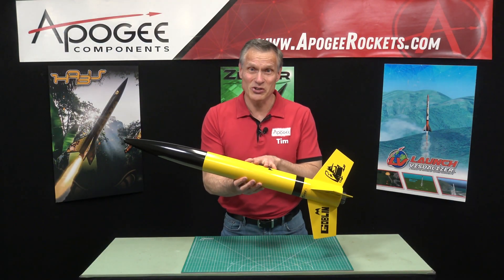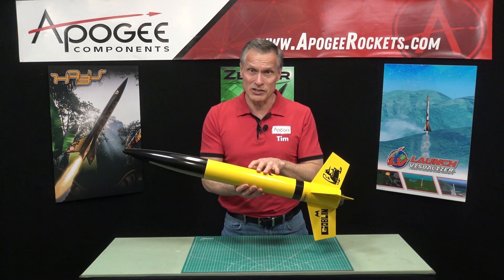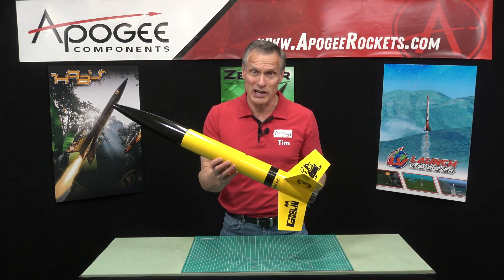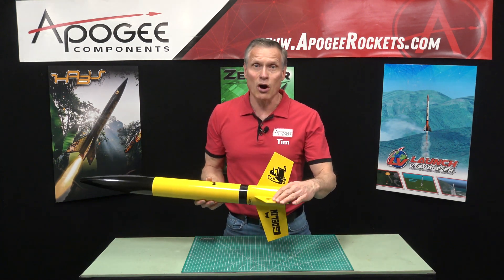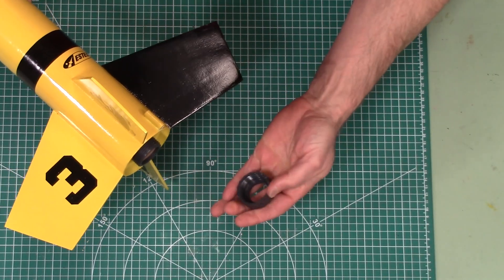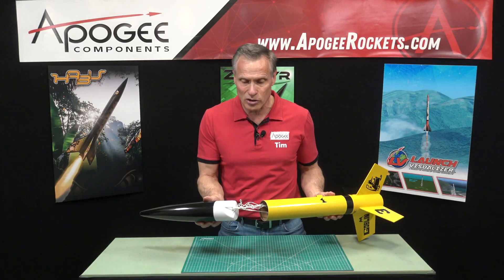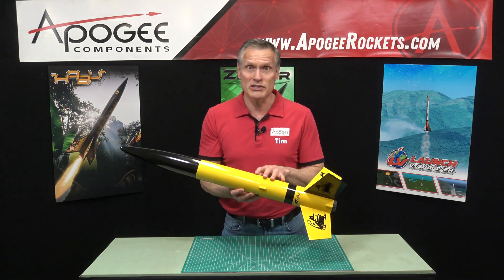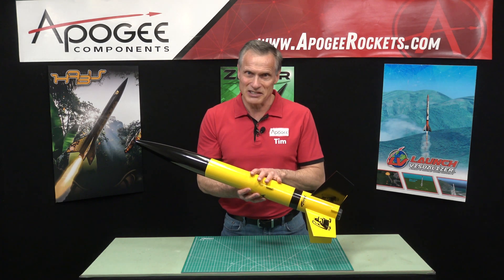Introducing the Great Goblin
The Great Goblin is a large (3" diameter) version of the classic Estes Goblin design. It is an easy-to-build rocket with a bold paint scheme and water slide decals. It flies on 29mm diameter motors, so it can take from an E to a G-size motor with ease.